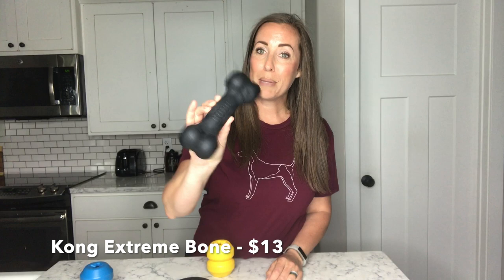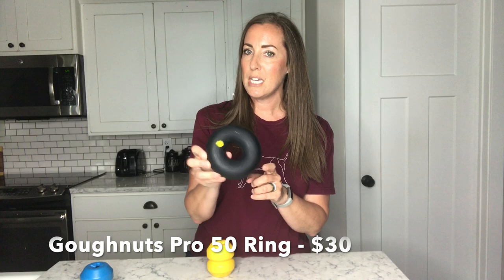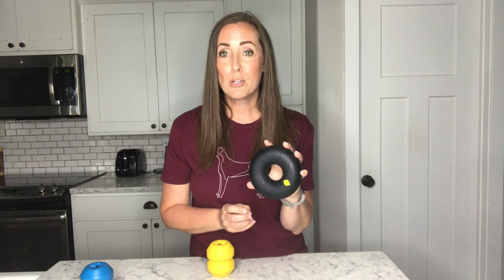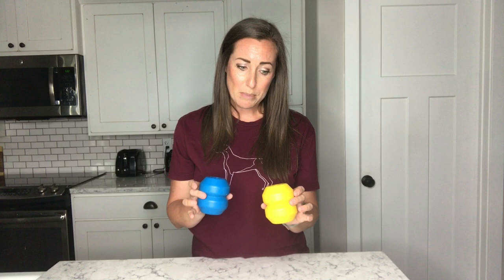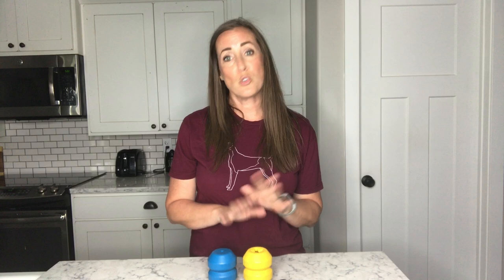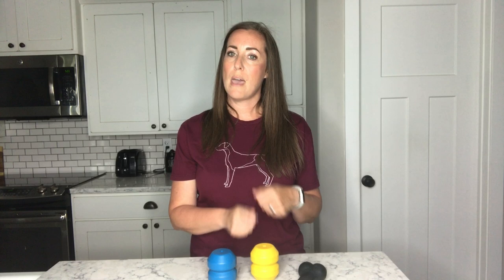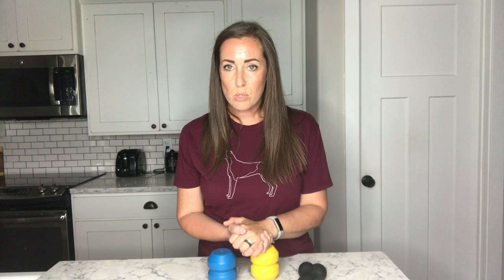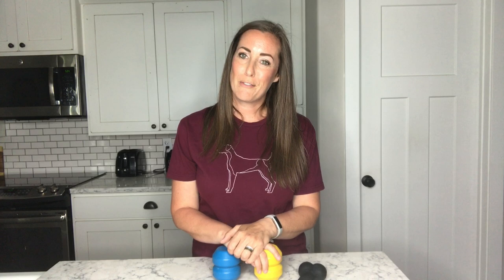Which Dog Toys Should I Buy and Which Do I Avoid?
Which dog toys are best for power chewers? Which dog toys should I never buy? Knowing which dog toys to purchase for a power chewer can sometimes feel like an experiment.  Over the years I have tried many different options and narrowed them down to the 3 best dog toys that can withstand the test of time so that you don't find yourself constantly purchasing new dog toys every month.

I will also give you 2 items to avoid at all costs and never purchase for your German Shorthaired Pointer!

Here are links to the items I recommend in this video:
Kong Extreme
Goughnuts Pro 50 Ring
Soda Pup Double Trouble (similar item)

For detailed information in blog format, you can visit my